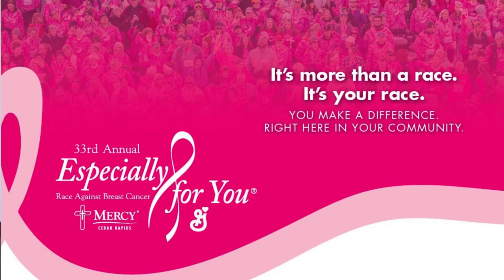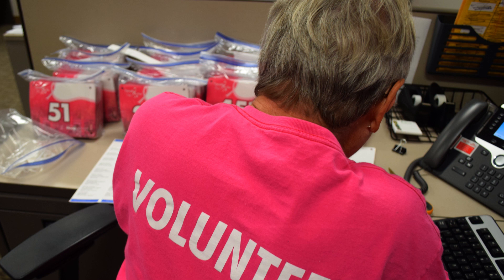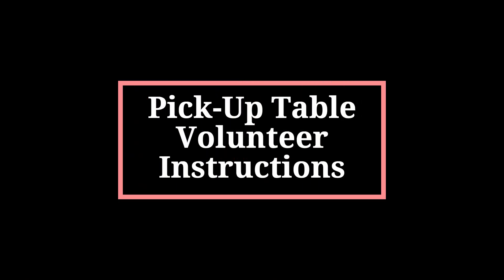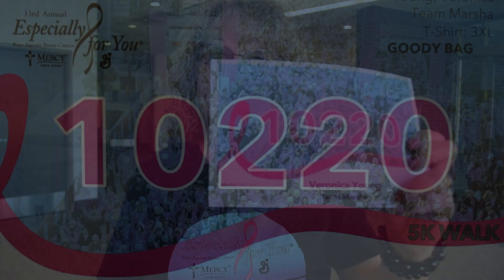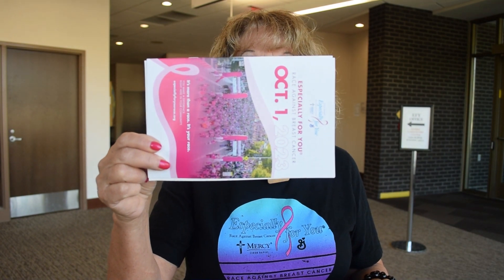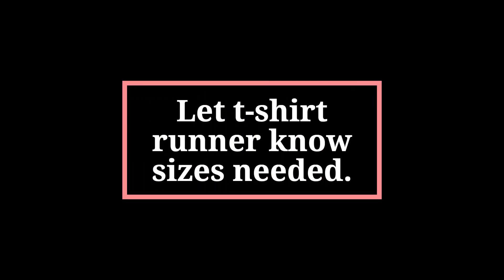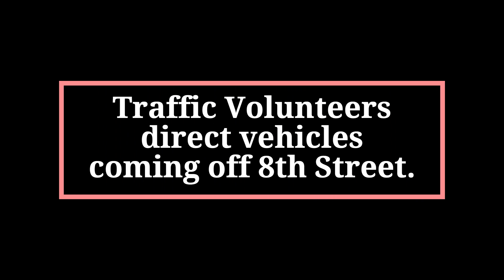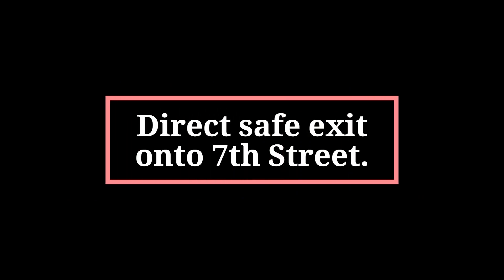Especially For You Volunteer Video: Individual Packet Pick-up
Thank you for volunteering at individual packet pick-up!